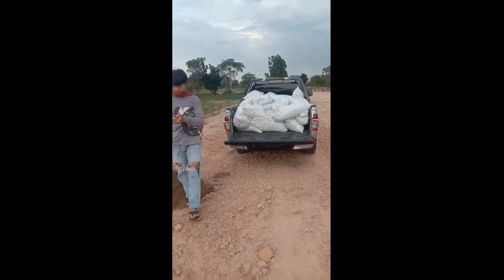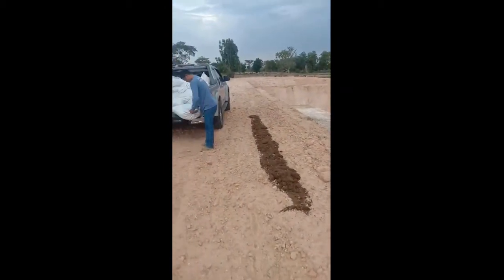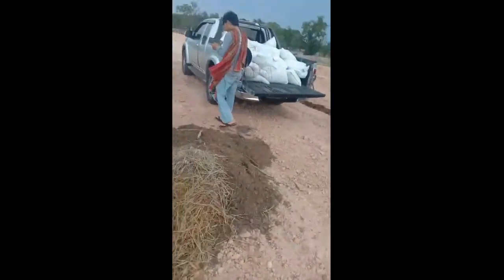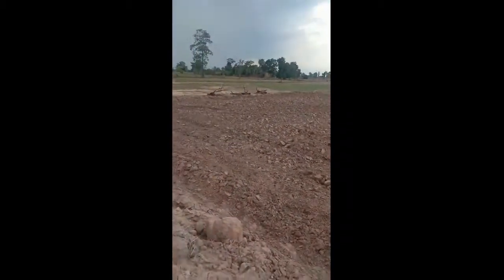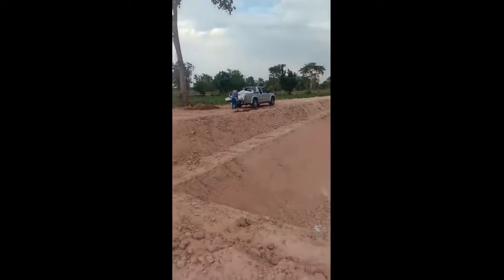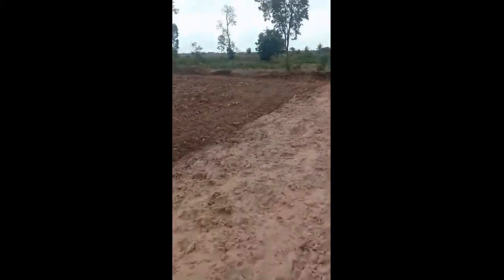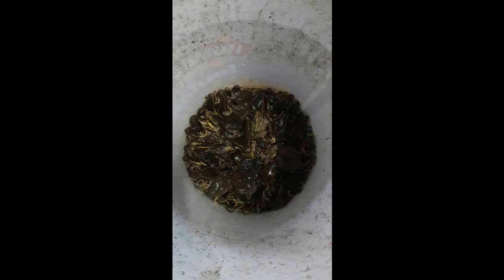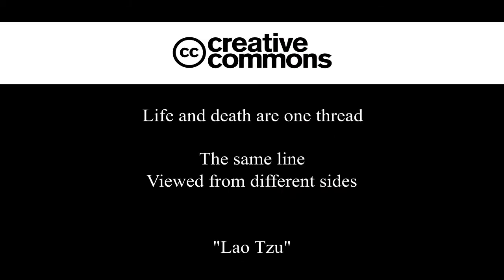CoronaVirus UK: How To Fertilizer Your Land During Covid 19 Lock Down ? On Homestead In Thailand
Hi So the pond has been dug ? What's next ? We have to fertilizer that land so that we can get ready for planting.

We are still in lock down in the UK, but it is starting to ease right now so that people are allowed to meet with their family or friends. Civil unrest is happening across America at the moment due to the killing of George Floyd. Shops are being looted and the police are enforcing martial law.

I'm glad that I am making this homestead happen.

Take care and stay safe thank you.